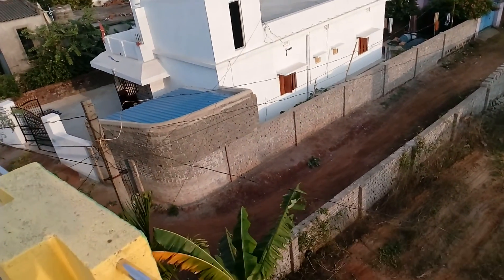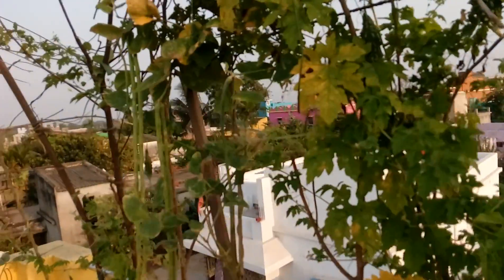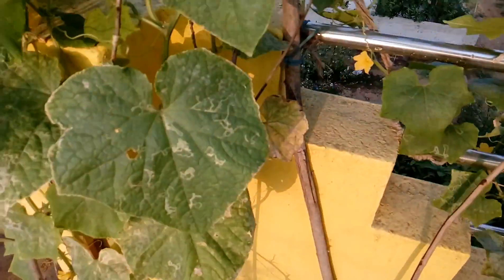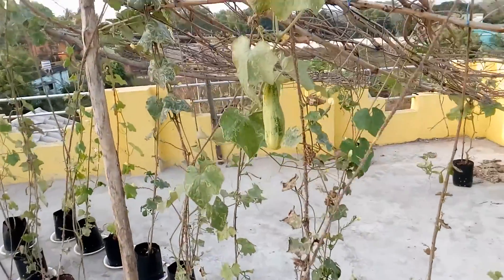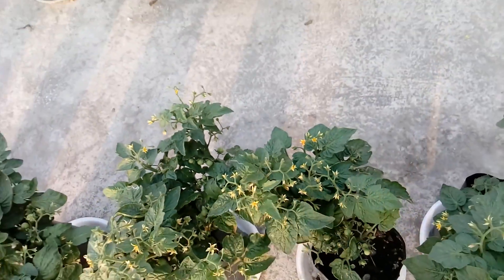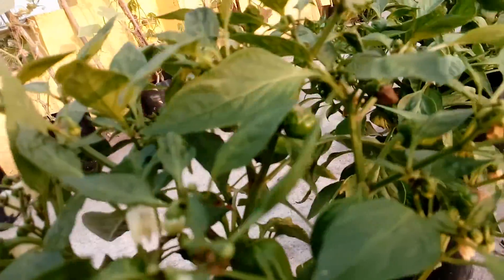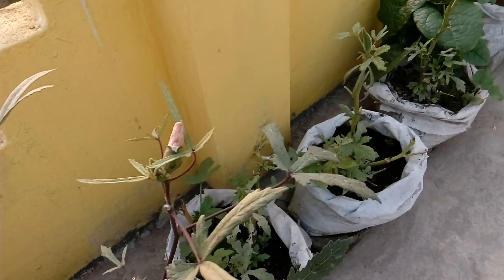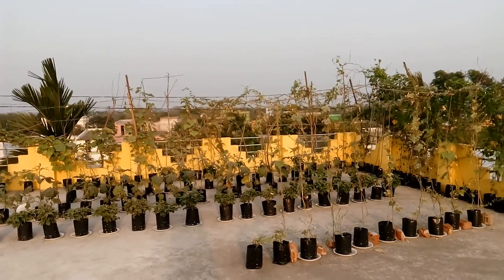Rooftop gardening with hydroponics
Hydroponics system in daily life